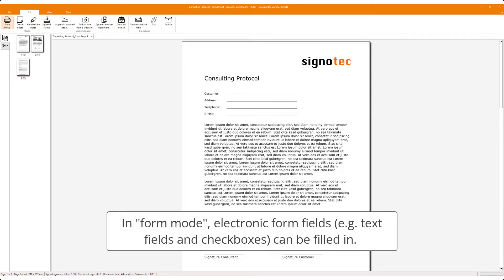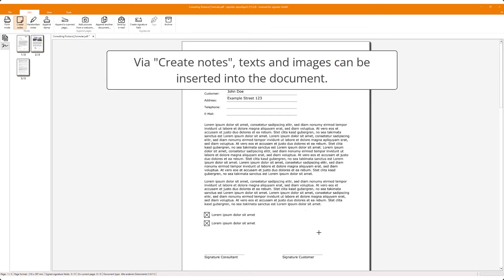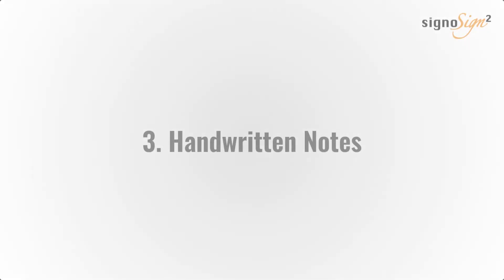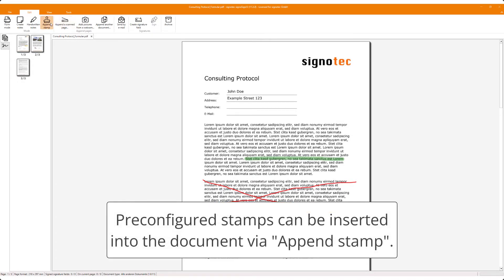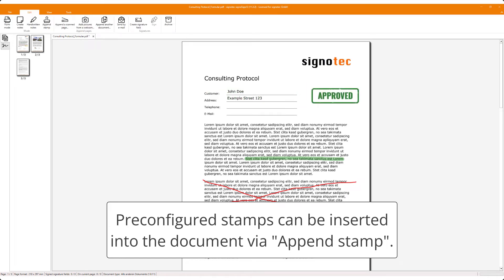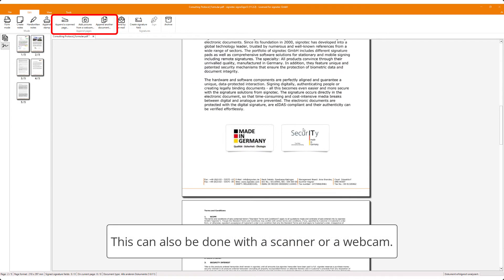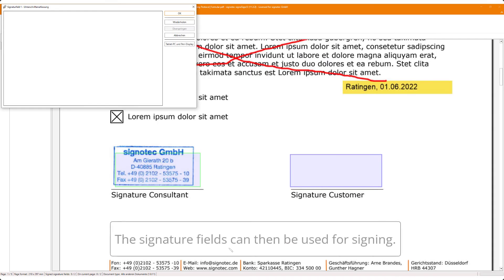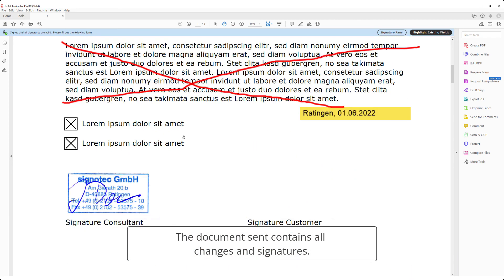signoSign/2 - Edit documents - Tutorial #2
In this video we show you the most important editing functions in signoSign/2.

In addition to the functions shown, there are also many other possibilities, which we show in other videos.

Table of contents
0:00 - Intro
0:06 - Fill in forms (form mode)
0:33 - Create Notes
1:00 - Handwritten Notes
1:34 - Stamps
1:56 - Append documents (merge)
2:17 - Create signature fields
2:42 - Send by e-mail
3:03 - Outro